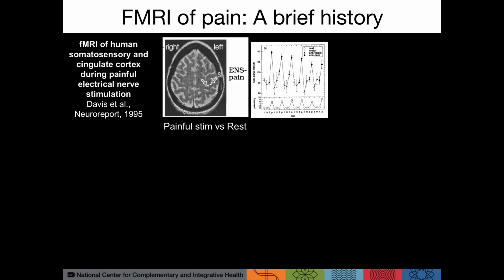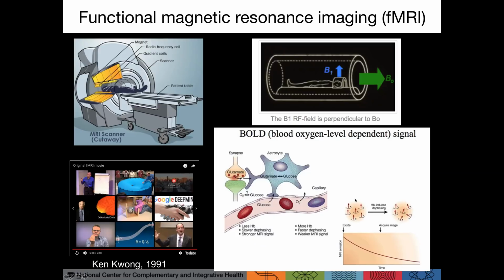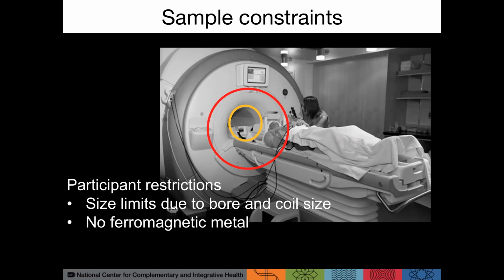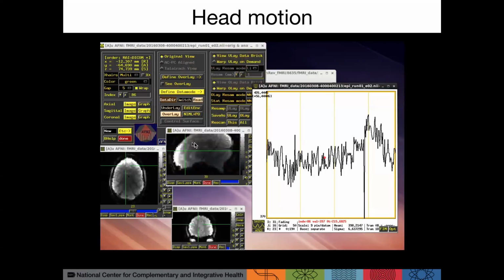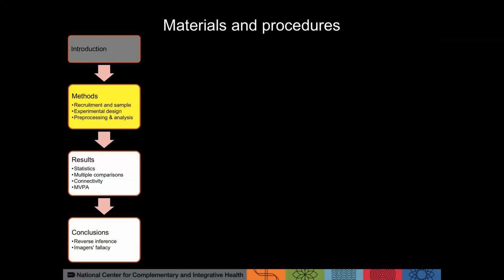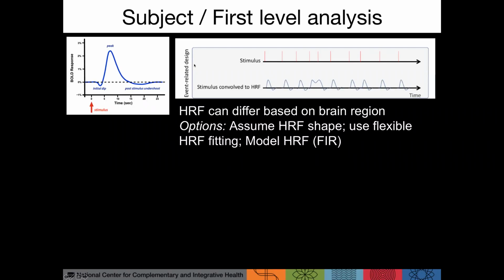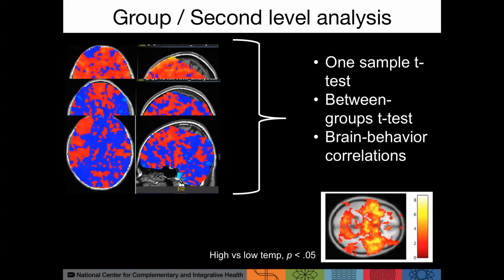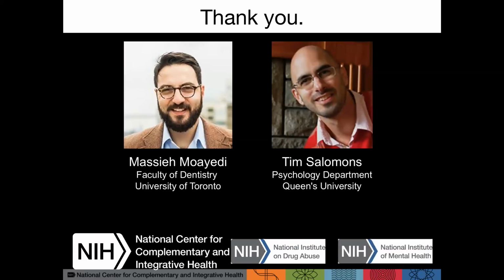IASP Pain Research Forum Webinar: An Introduction to Pain Neuroimaging in Humans